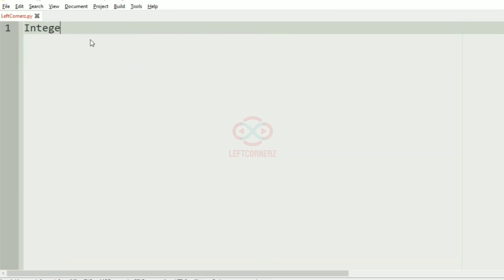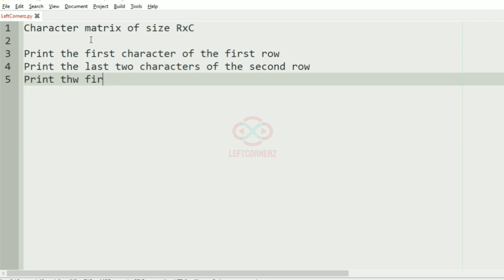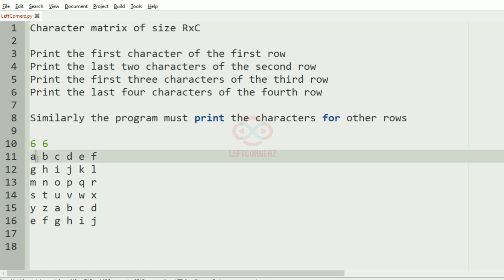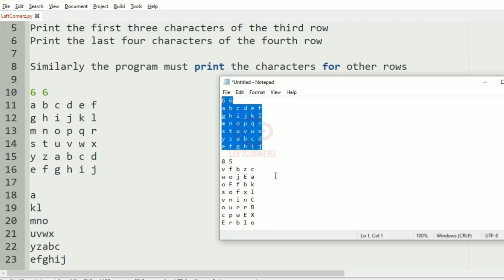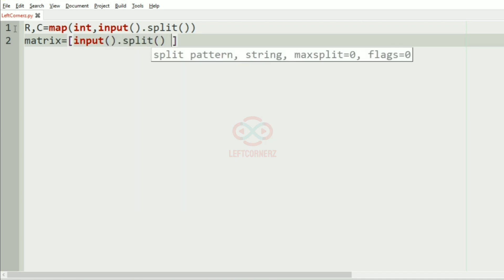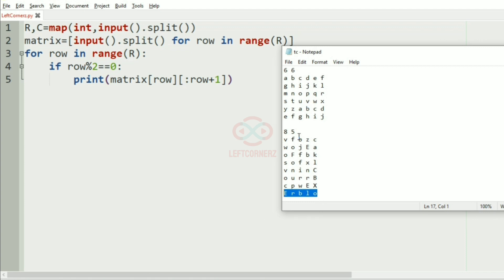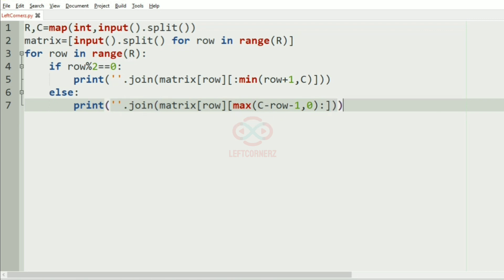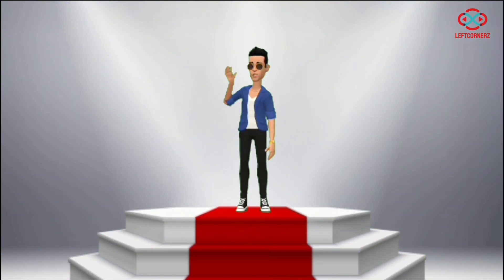skillrack daily challenge logic and solution- character matrix- alternate ends(07-02-2021)[id-11489]